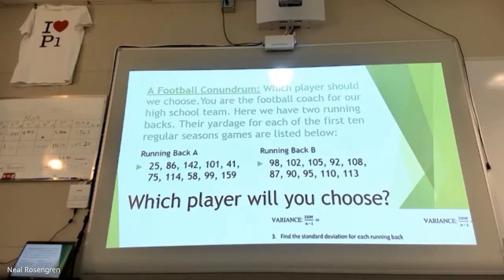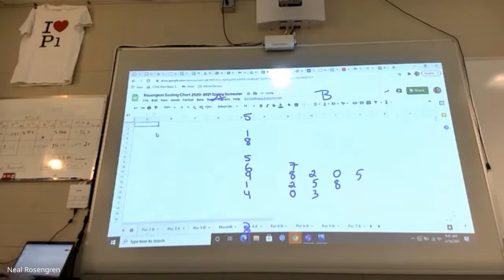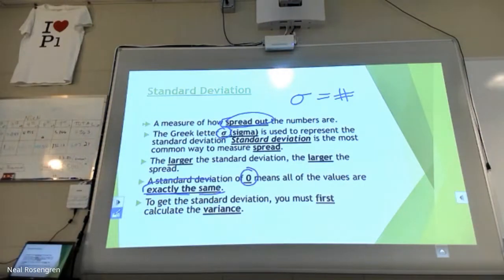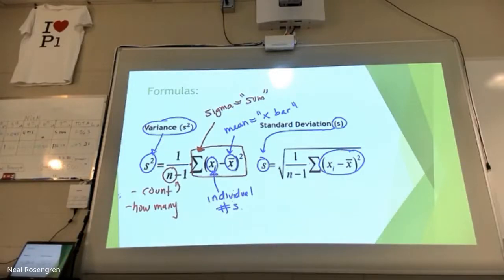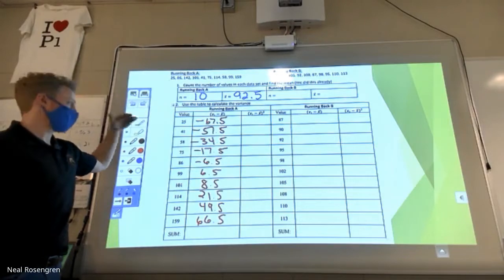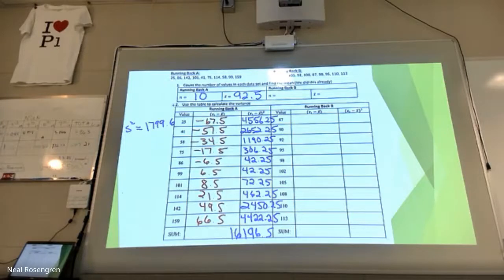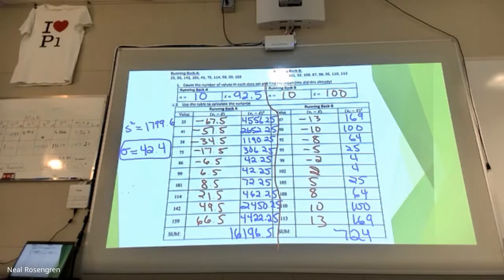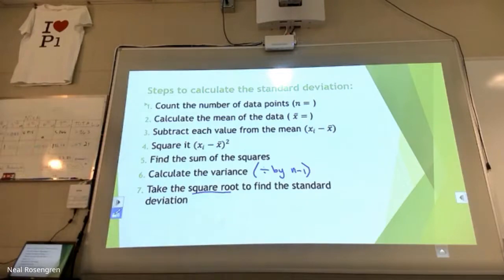February 16 2021 - Prob Stat - Unit 2 - Lesson 1 - Standard Deviation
Unit 2
Lesson 1
Standard Deviation